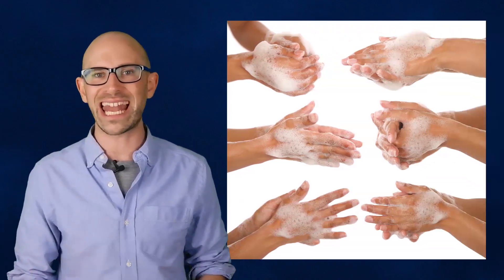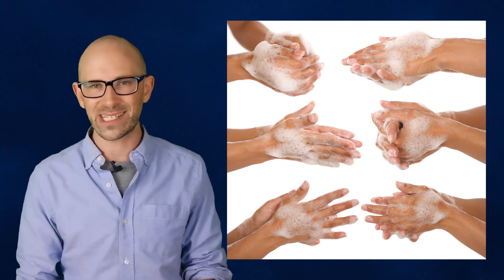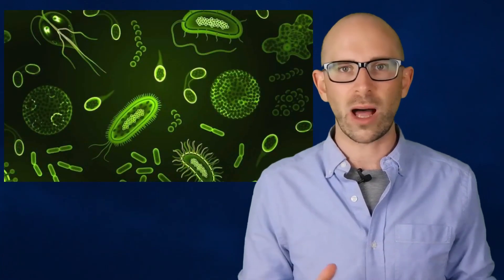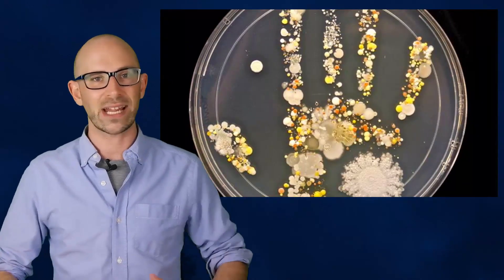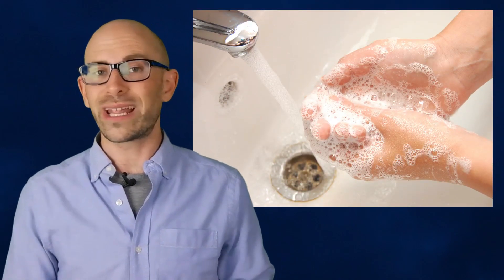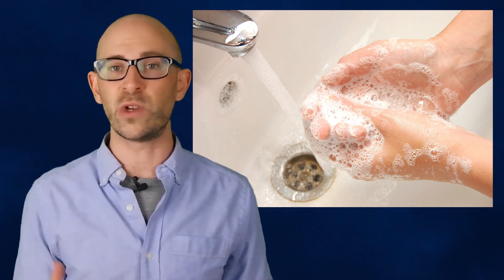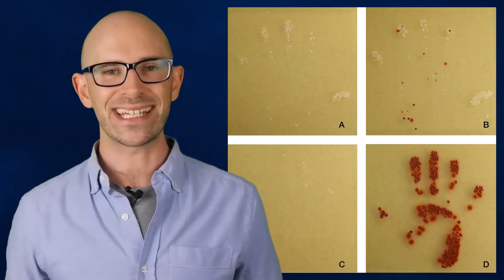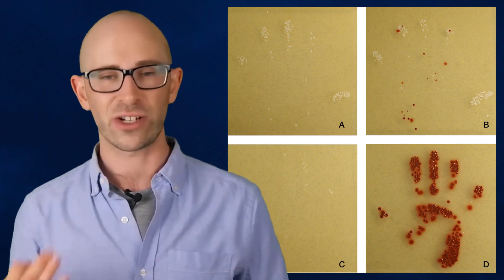How Does Soap Work?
In this video:

For well over a century, public health officials have been pushing regular hand washing with soap as one of the most effective methods of inhibiting the spread of disease and infection. The result of physical, as opposed to biological processes, proper hand washing with regular soap will thoroughly remove bacteria. Yes, contrary to popular belief, soap just helps remove microbes, it doesn’t kill them.